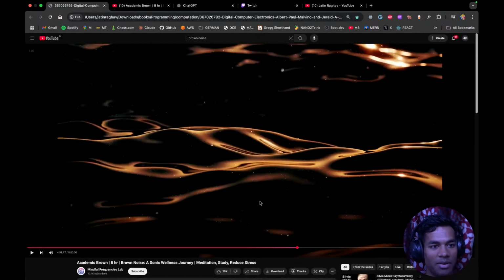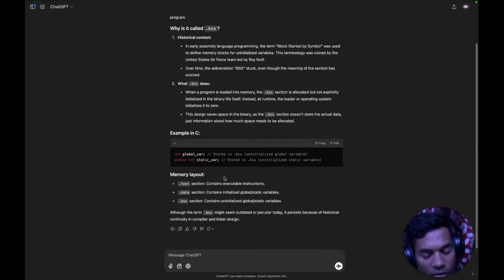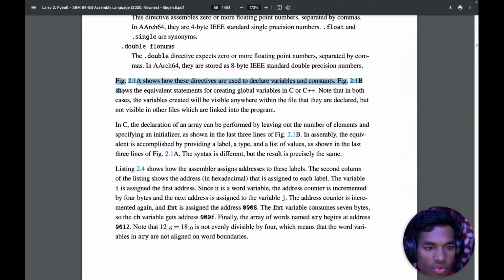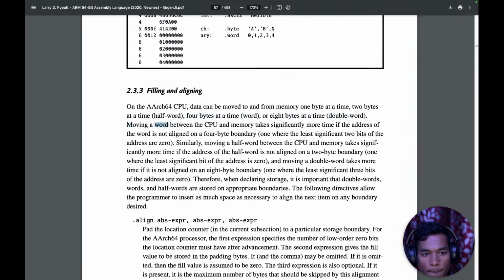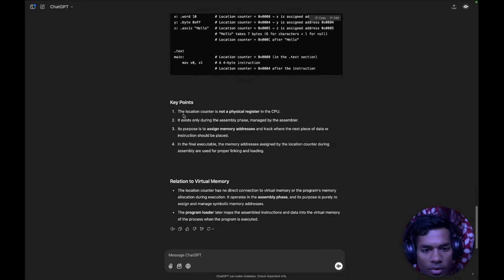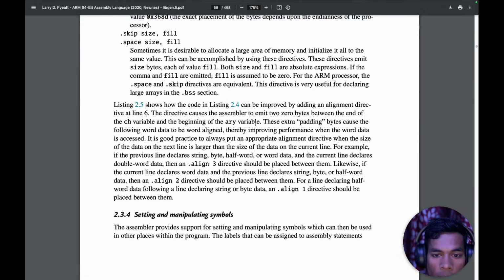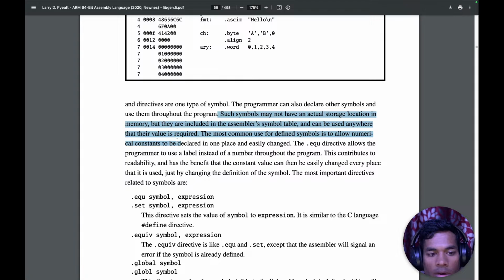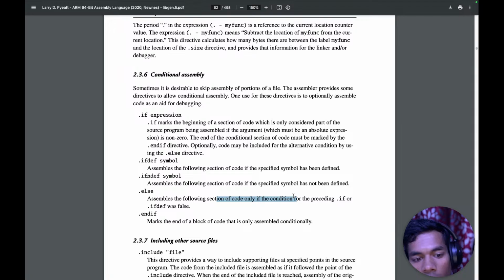Learning AArch64 Assembly on M1 Part-3 | STREAM #5